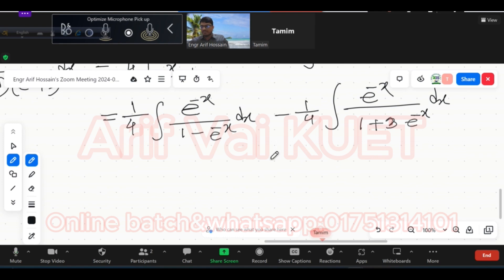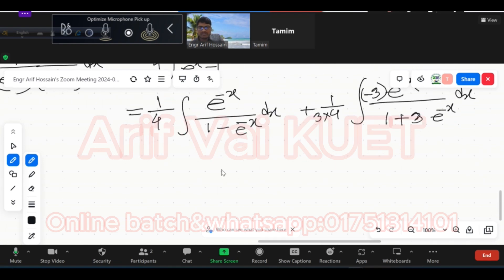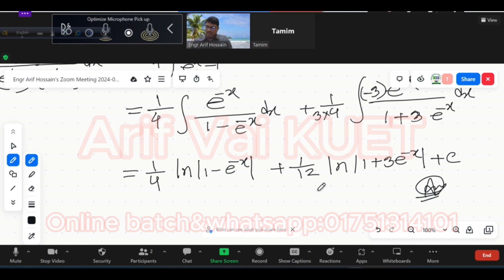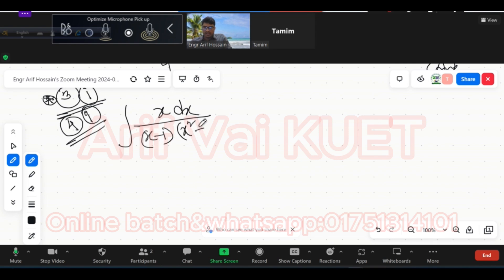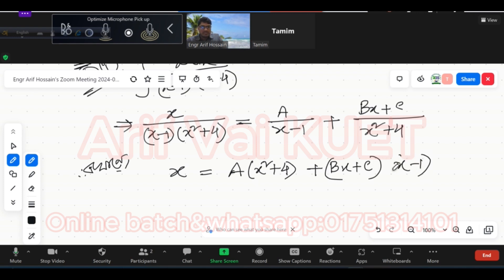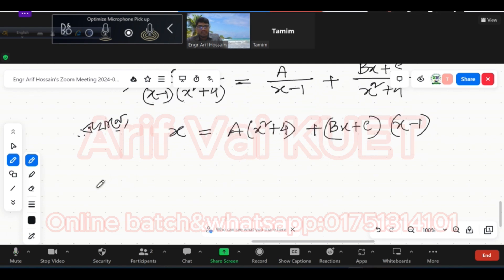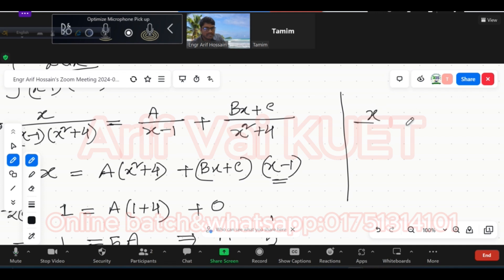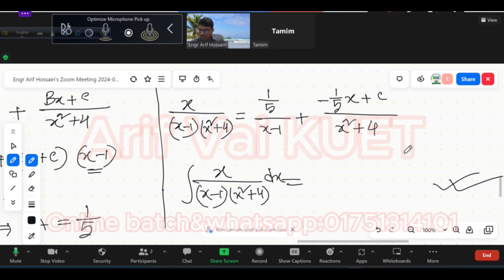ইন্টিগ্রেশন।। Hsc higher math 1st paper chapter 10 (D) ।। L-23।।Arif vai KUET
ইন্টিগ্রেশন।।  Hsc  higher math 1st paper chapter 10   ।। L-23।।Arif vai KUET